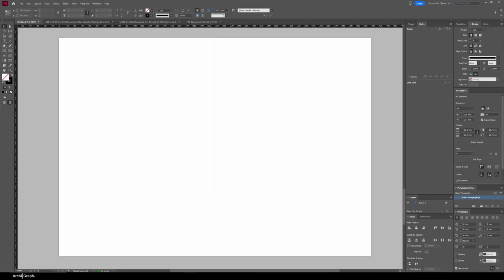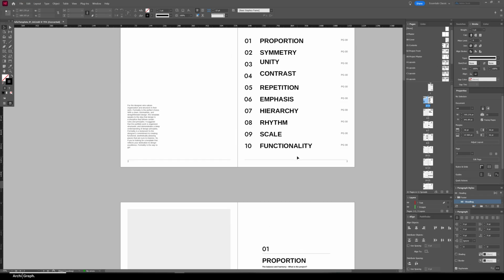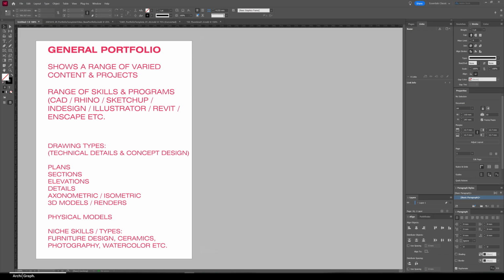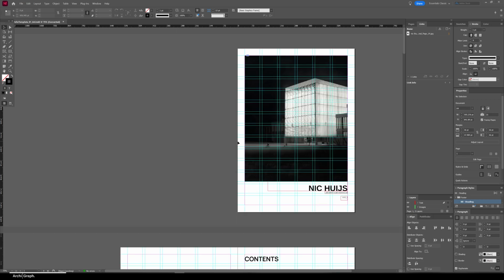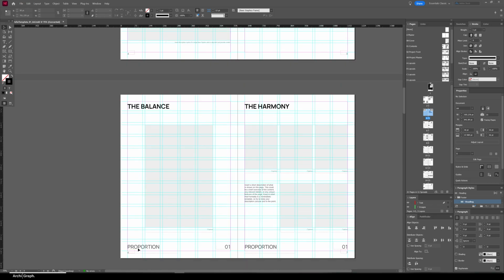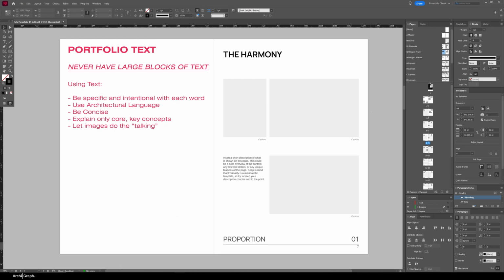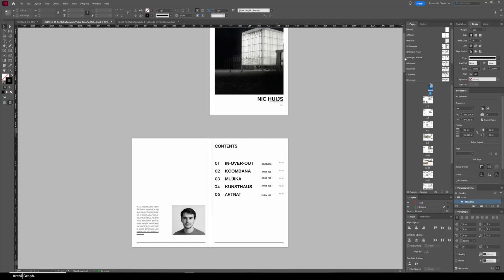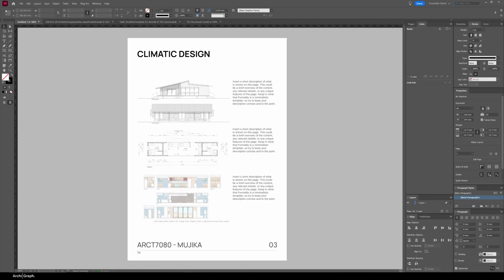Create your first Architecture Portfolio with this Indesign Template (Beginners Guide)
Build your architecture portfolio in InDesign using my step-by-step template tutorial!

TIMESTAMPS

00:00 - Intro
00:46 - Using the Template
01:10 Master Pages
01:46 - Curating Content
02:15 - Curated vs General Portfolio
02:40 - What to Include
03:19 - Making Portfolio Cover
04:05 - Inserting Content
06:01 - Building Portfolio
06:20 - Customising Layouts
07:10 - Tips for Text in Portfolio
8:05 - Link to Template
8:50 - What Makes a Good Layout
9:36 - Exporting
10:15 - Reducing File Size